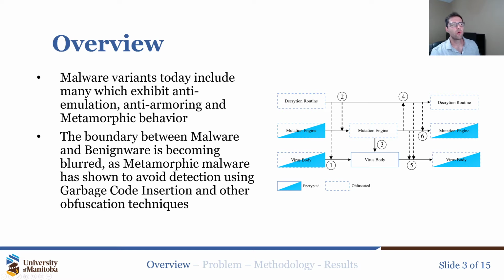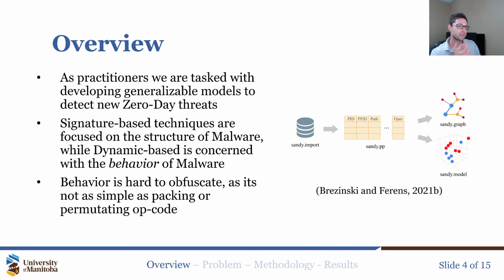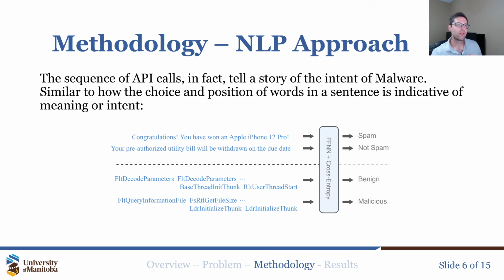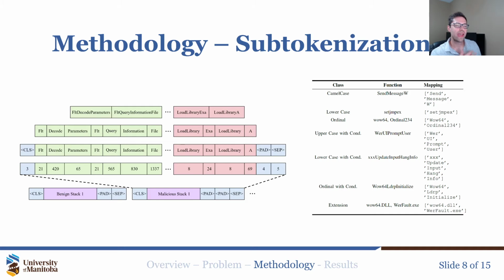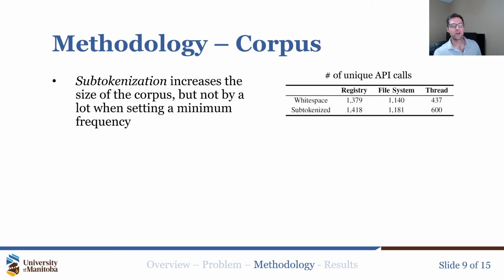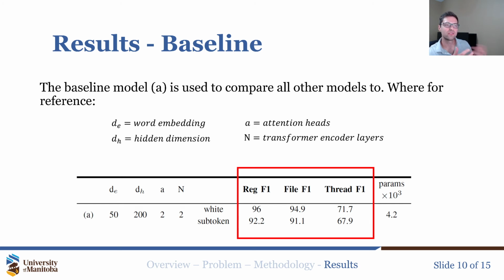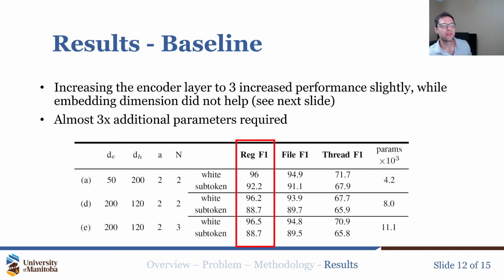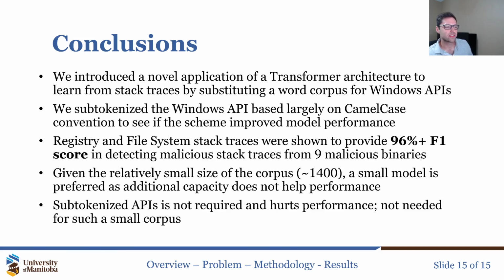Transformers - Malware in Disguise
Introducing a new application of Tranformers for Malware detection. Presented at ACC'21 in Las Vegas, USA on June 26 - 29, 2021

0:00 Introduction
0:23 Presentation Overview
4:28 Problem Statement
6:38 Methodology
14:36 Results - Baseline
20:33 Conclusions